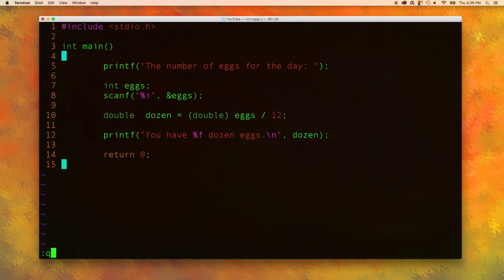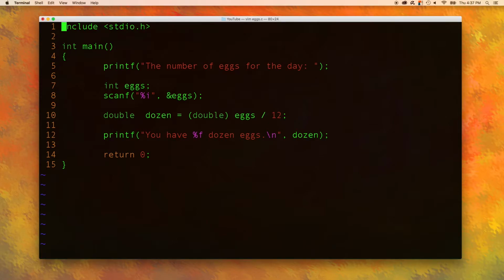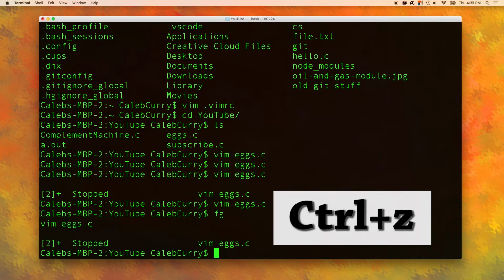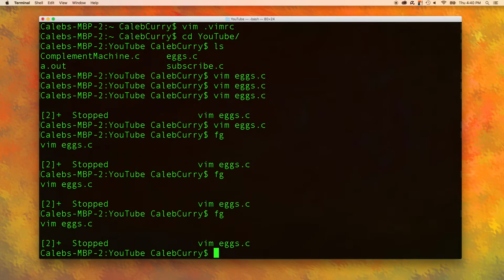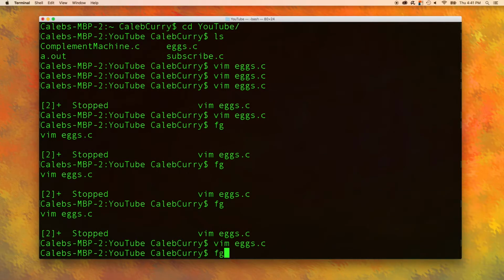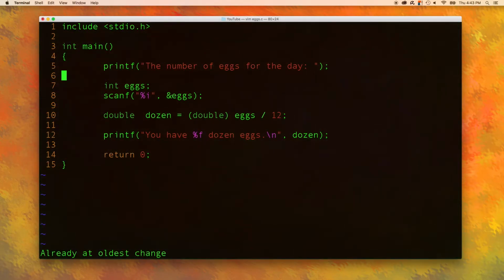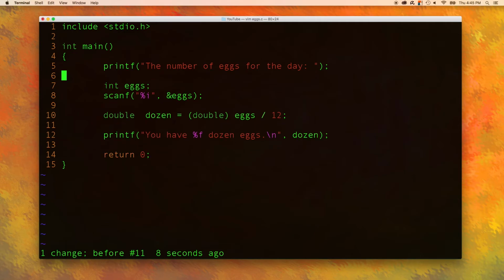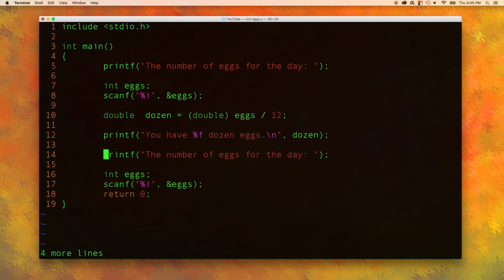C Programming Tutorial 18 - Vim Basics - Part 2